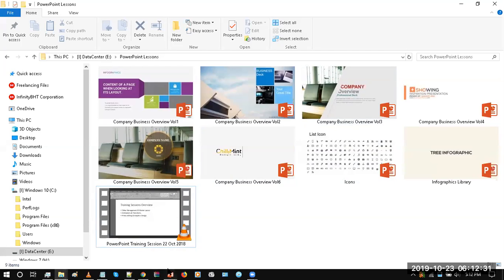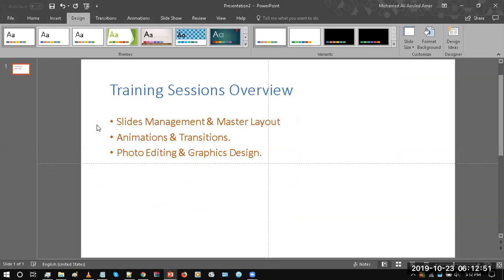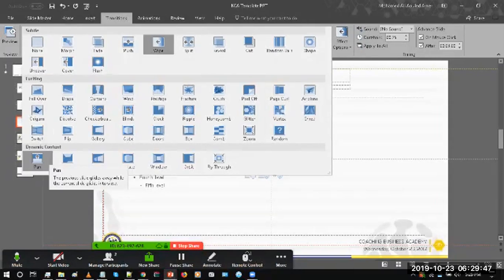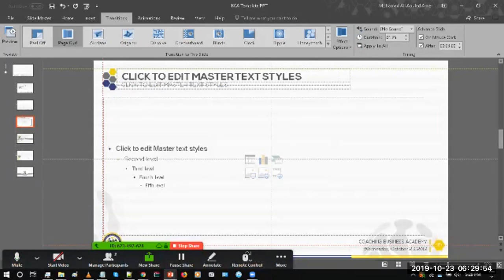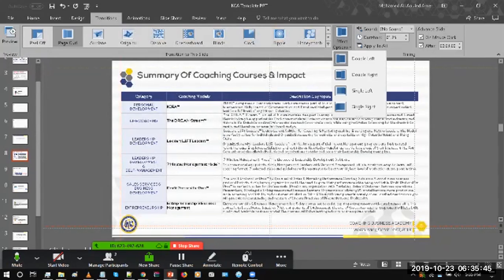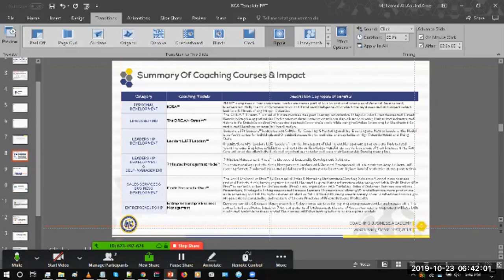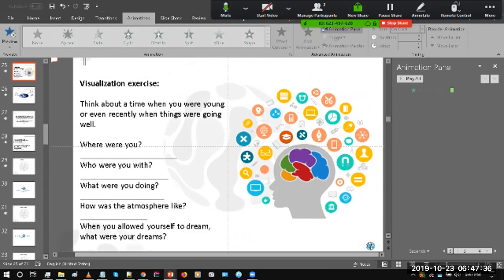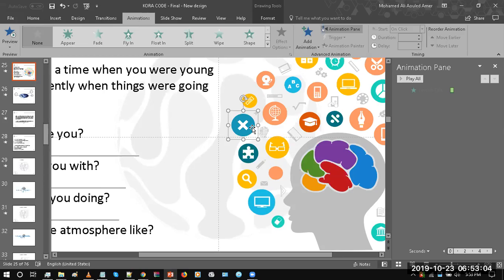PowerPoint Training Session 23 Oct 2018